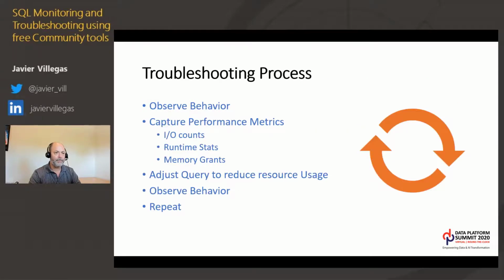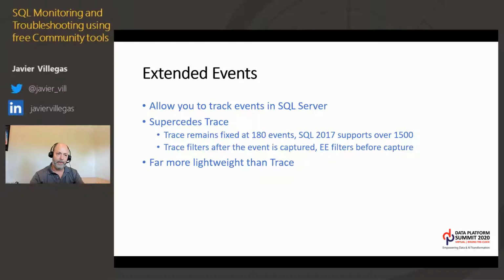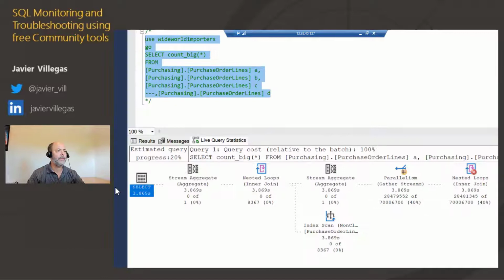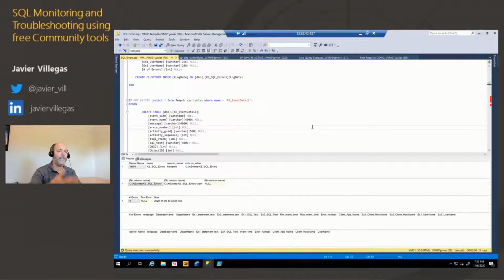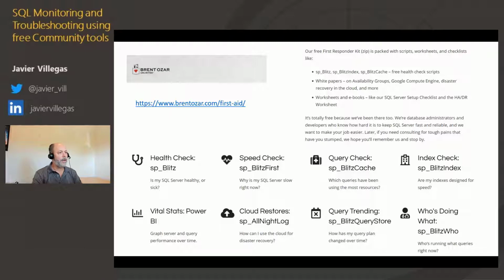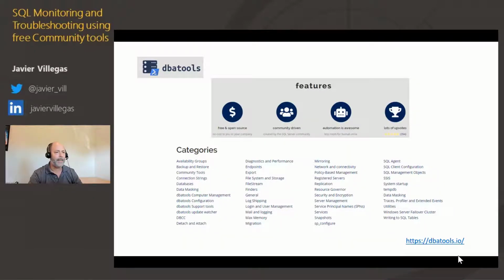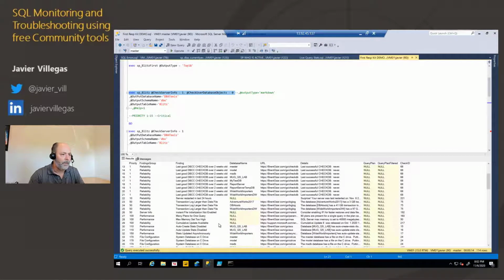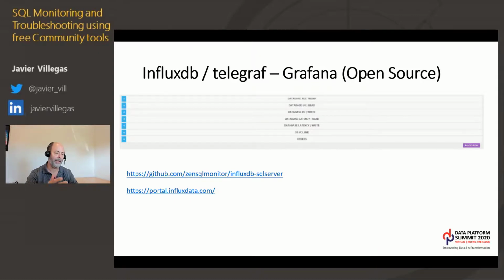Monitoring And Troubleshooting SQL Server Environments Using Free Community Tools by Javier Villegas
Monitoring And Troubleshooting SQL Server Environments Using Free Community Tools by Javier Villegas at Data Platform Virtual Summit 2020